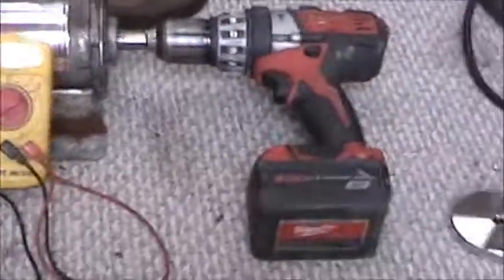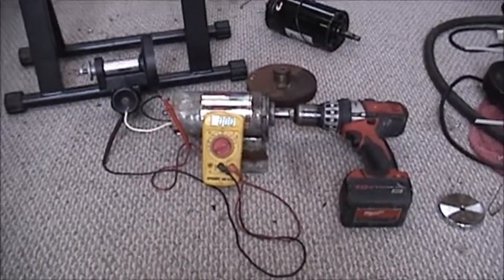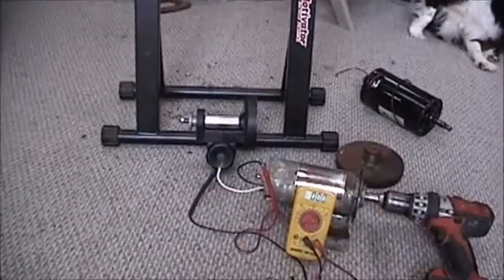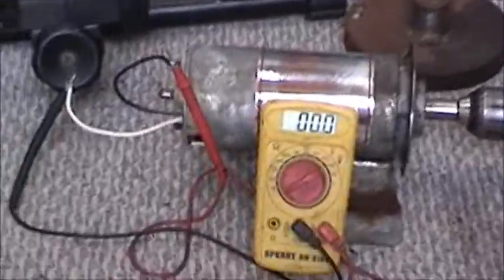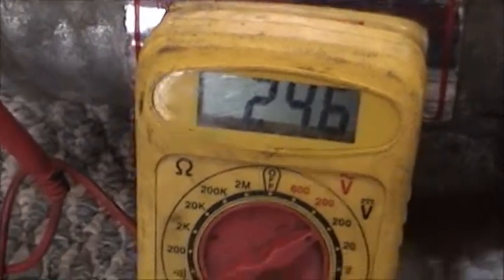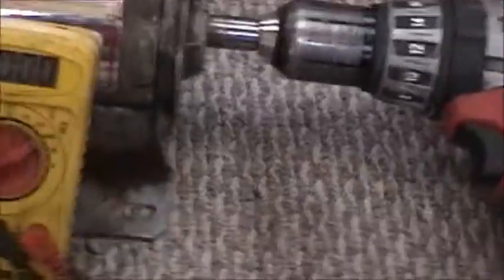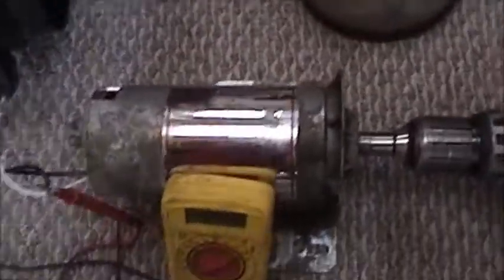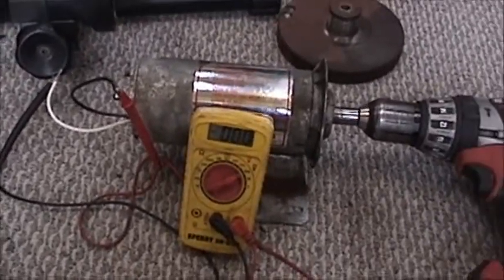Motovator excercise bike generator conversion.